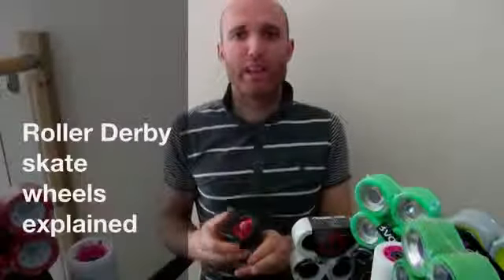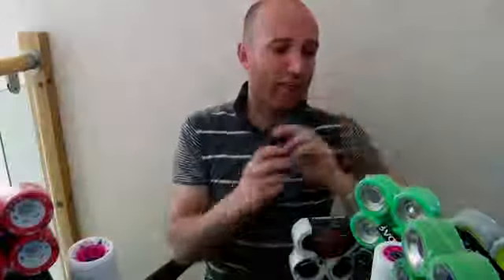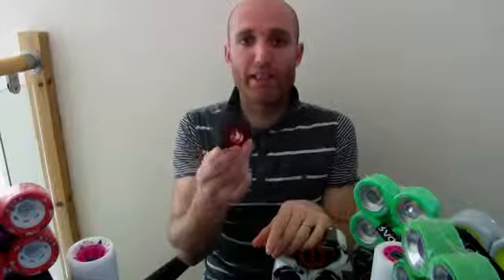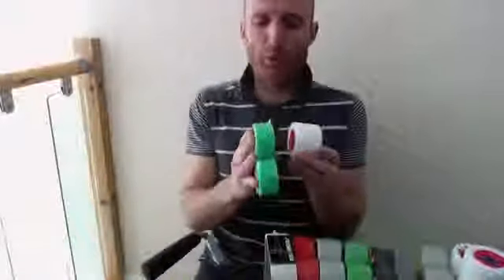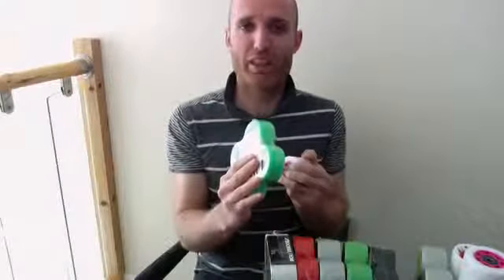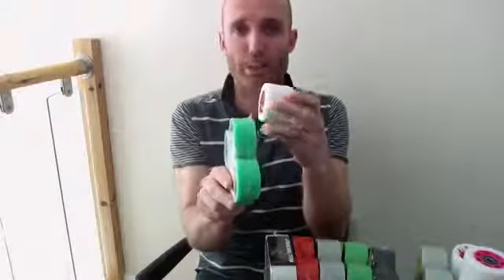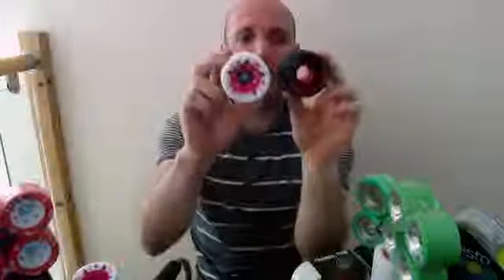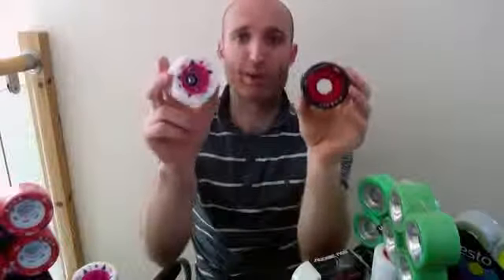New Sure Grip Zombie Quad Roller Derby Skate Wheels Top List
Sure Grip Zombie Quad Roller Derby Skate Wheels